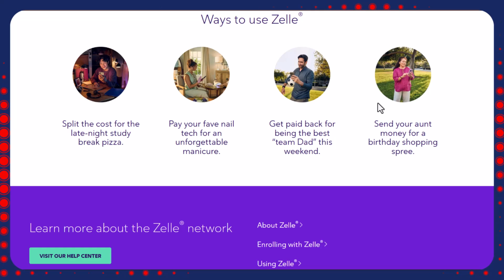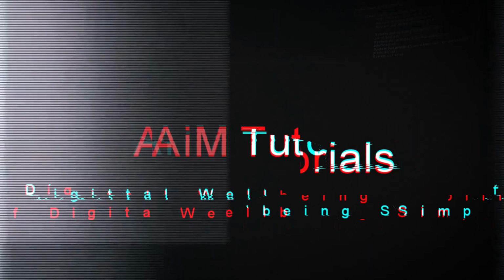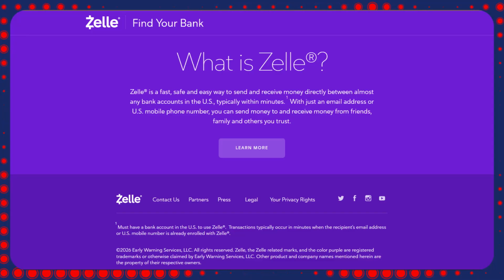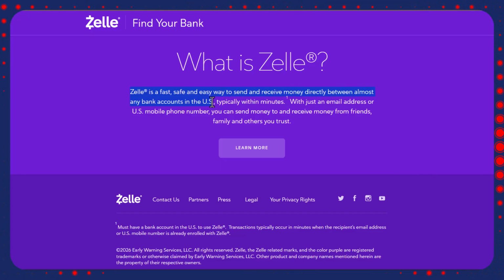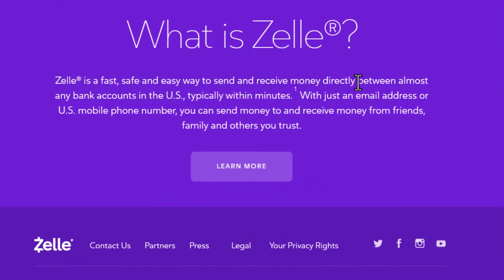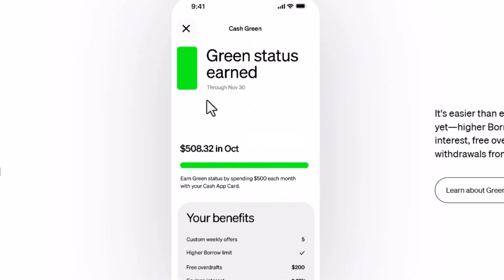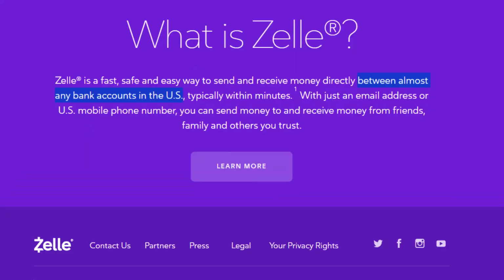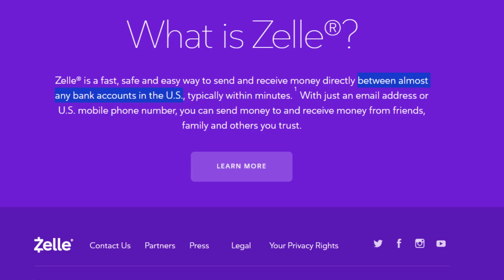Can You Send Money from Zelle to Cash App? Here's the Truth!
Trying to transfer money from Zelle to Cash App? In this video, I'll show you the easiest way to move your money, even though Zelle and Cash App don't support direct transfers.

You'll learn the safest workaround using your linked bank account, so you can successfully transfer funds without confusion or unnecessary delays.

In this video, you'll learn:

✅ Can you transfer money directly from Zelle to Cash App?
✅ The easiest workaround that actually works
✅ Common mistakes to avoid
✅ Tips for faster and safer transfers

Whether you're using Bank of America, Chase, Wells Fargo, Capital One, PNC, TD Bank, or another bank that supports Zelle, this guide will walk you through the entire process.

⏱️ Timestamps

0:00 Introduction
0:33 Does Zelle work with Cash App
0:57 Zelle's vision for money transfers
1:28 Cash App's vision for money transfers
2:16 Don't go for unhelpful Walkarounds
2:35 The best way to transfer money from Zelle to Cash App
3:13 Conclusion

💡 Watch until the end to learn the fastest, safest, and most reliable method to transfer money from Zelle to Cash App without wasting time on methods that don't work.